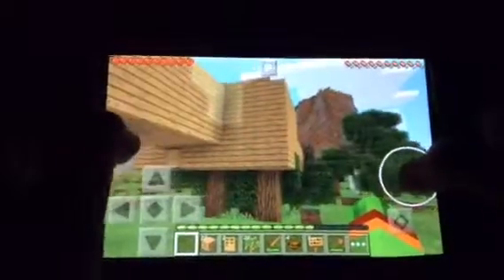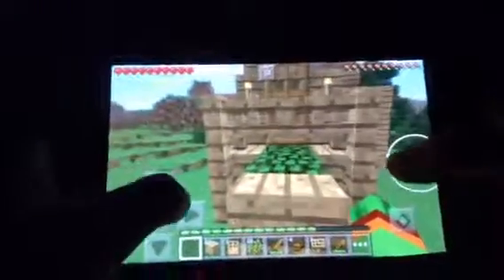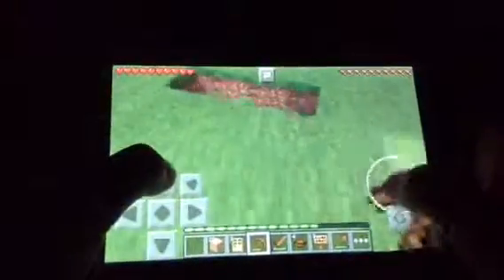Minecraft ep 2